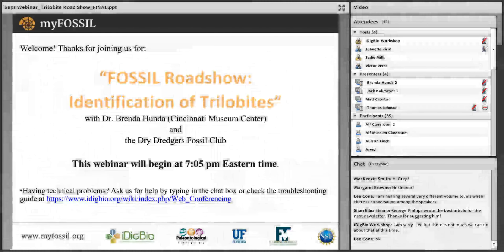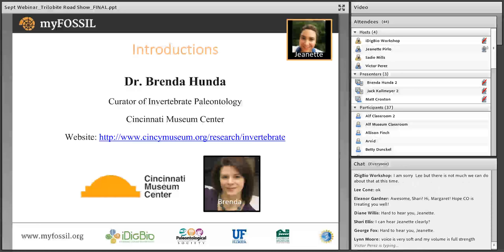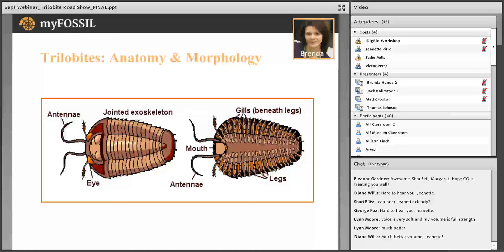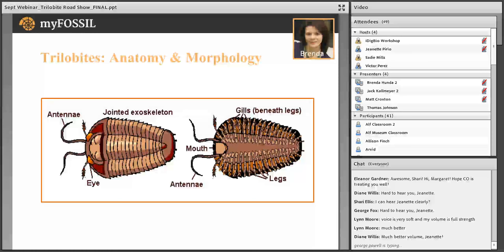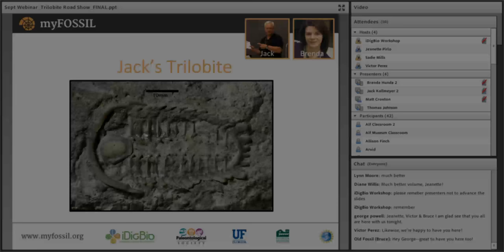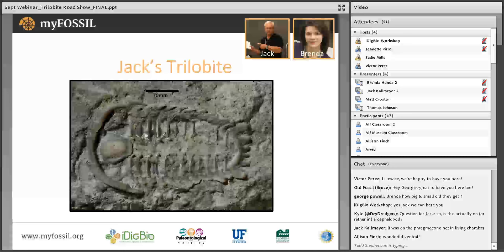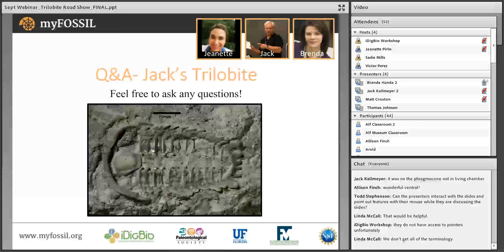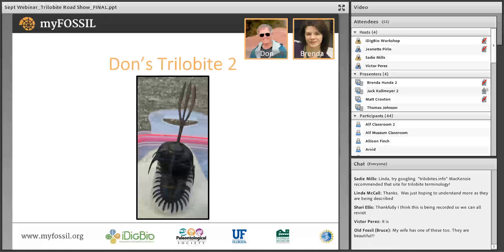FOSSIL Roadshow Fall 2017 Webinar Series- Episode 1: Identification of Trilobites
In this first episode of the FOSSIL Roadshow Webinar series, Dr. Brenda Hunda of the Cincinnati Museum and members of the Dry Dredgers fossil club share and identify trilobite specimens. Want to join our online paleontological community?